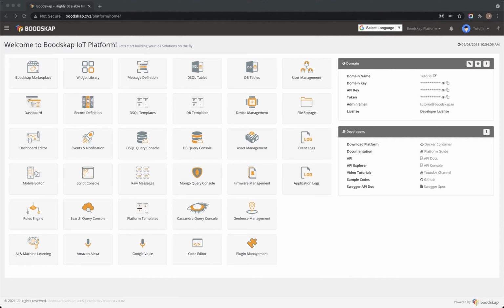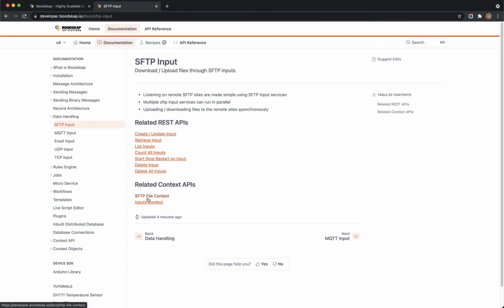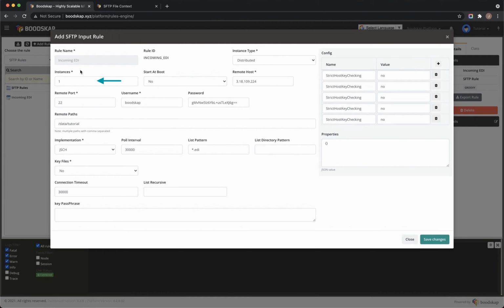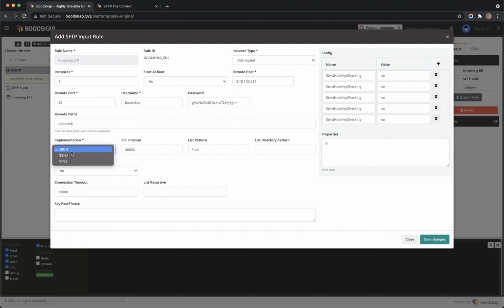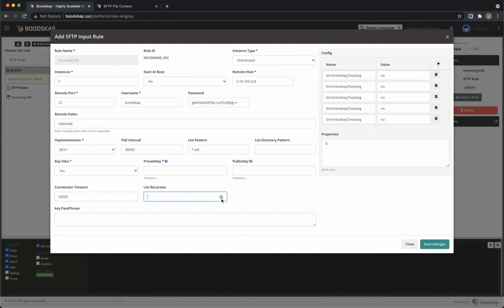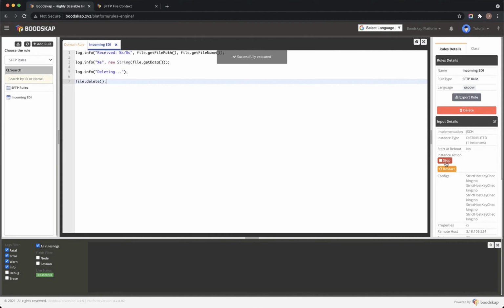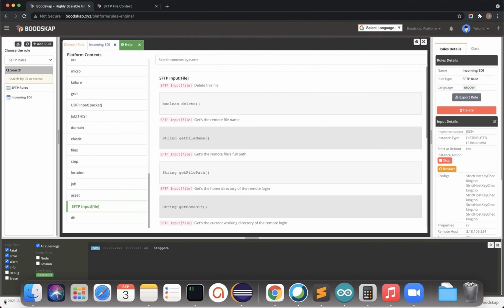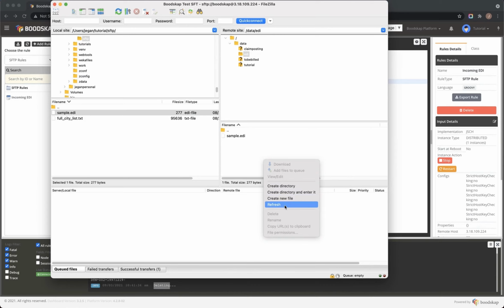Data Handling | Input SFTP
Listening on remote SFTP sites are made simple using SFTP Input services
Multiple sftp input services can run in parallel.
Uploading / downloading files to the remote sites asynchronously.